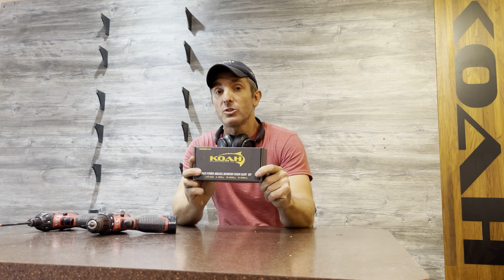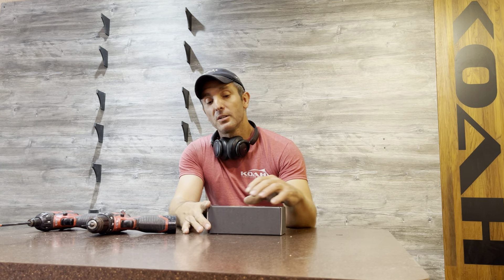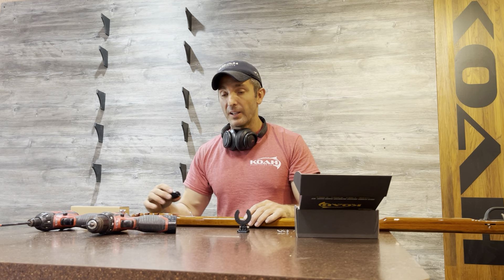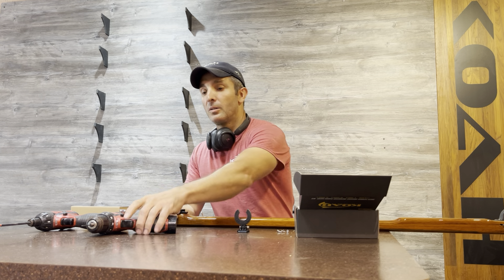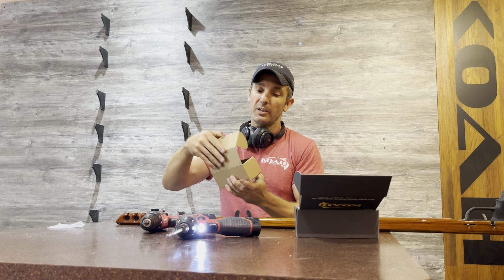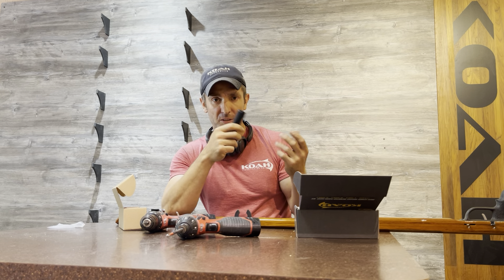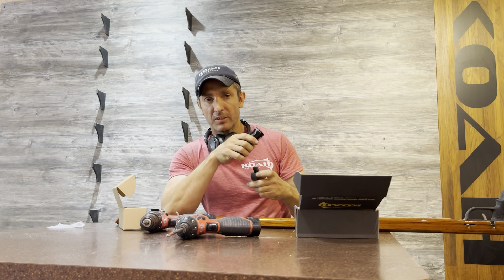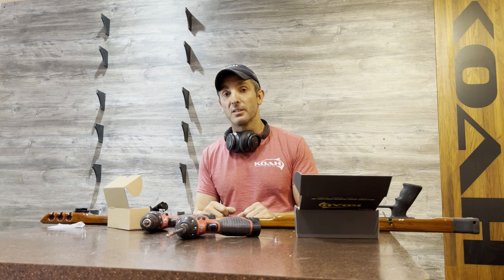The Koah High Power Muzzle Mounted Light Kit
The Koah Muzzle mounted light kit is a must have for the wreck and hole shooters. This kit comes with an anodized aluminum flashlight with rechargeable lithium ion battery with three power settings. Low 300lu Medium 1000lu and High 3000 lumens. Connects to most spearguns with an anodized aluminum mount and buckle. store page under speargun accessories/upgrades.